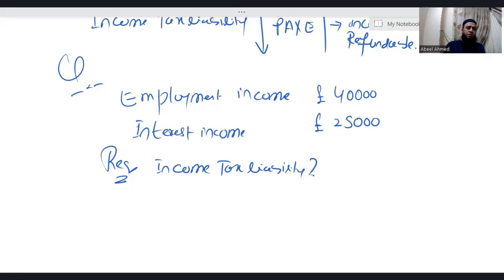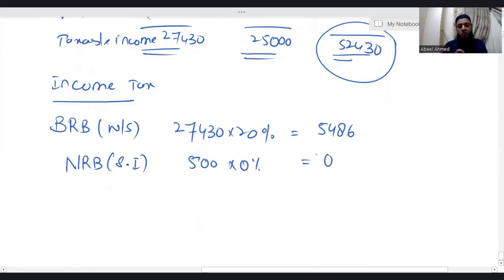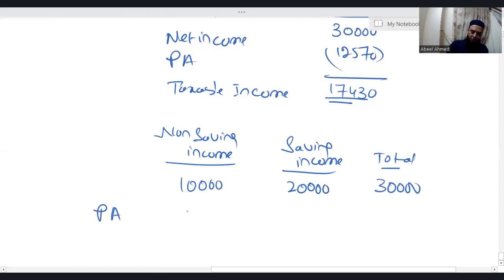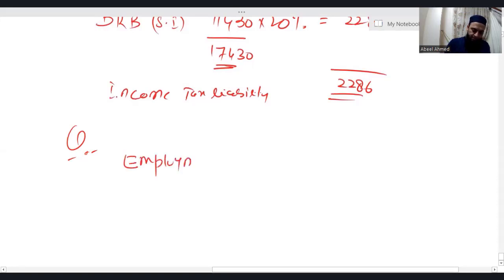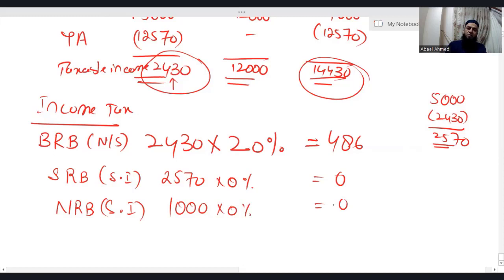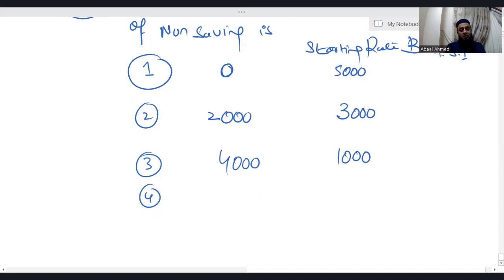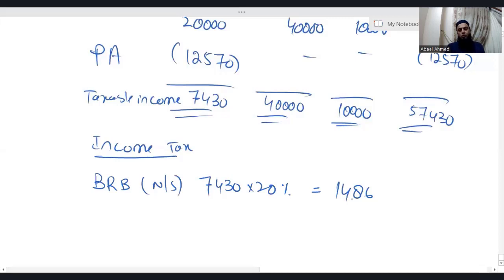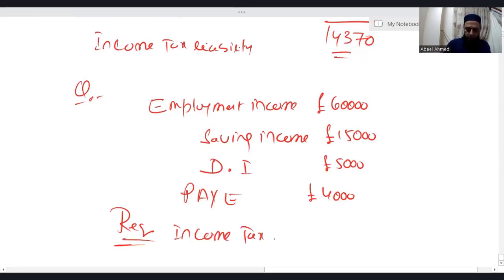ATX ENG FA 23 LEC 3 INCOME TAX LIABILITY INCLUDING DIVIDEND INCOME & STARTING RATE BAND| ABEEL AHMED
Giving an overview of why ATX is easier as compared to other optional papers | What is in the Syllabus | We will be studying Finance Act 2023